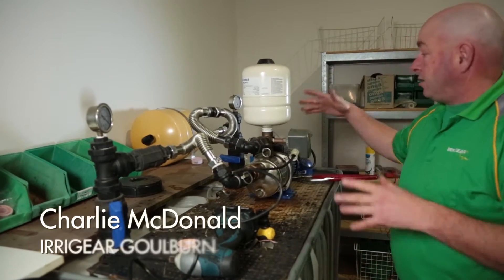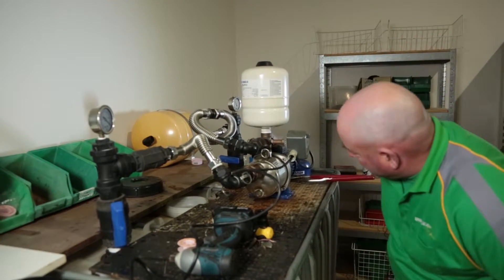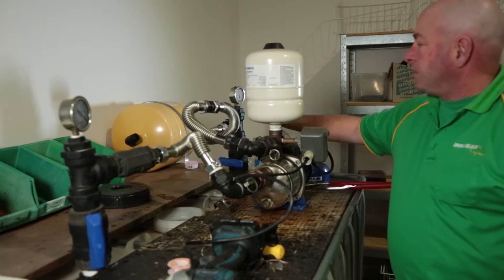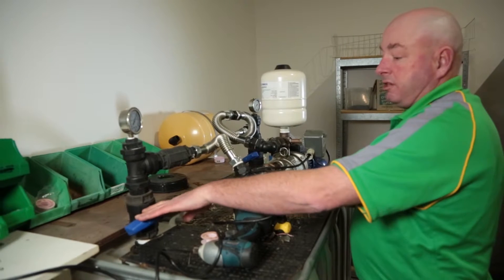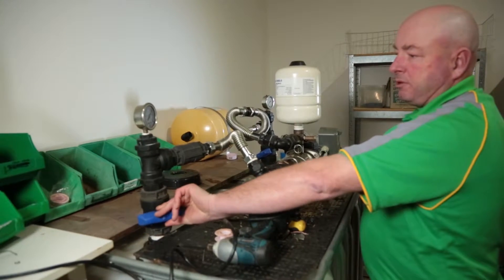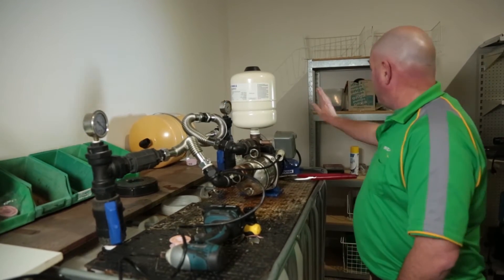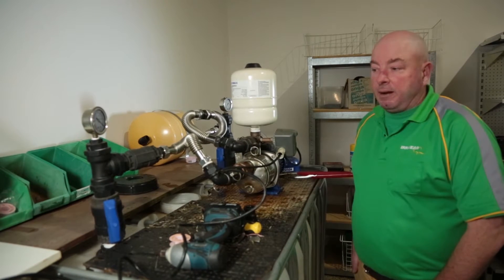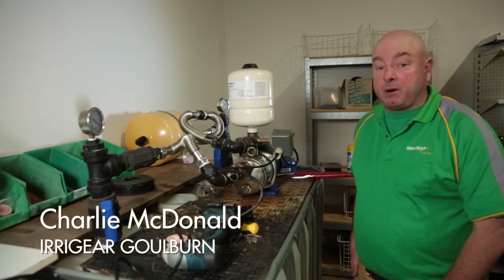Irrigear Goulburn - Charlie McDonald, pump whisperer